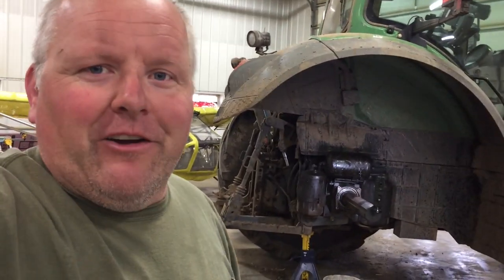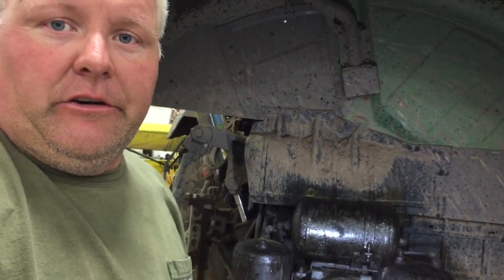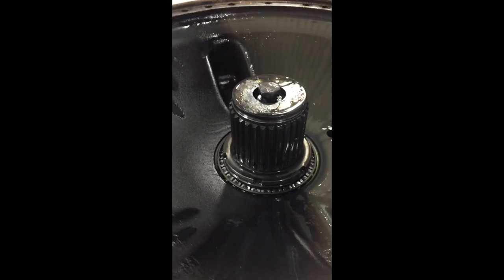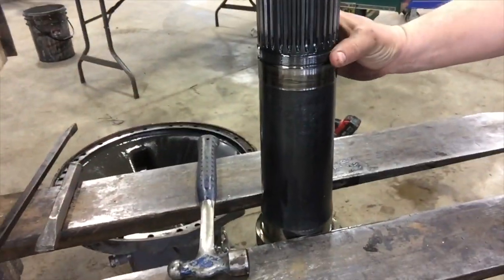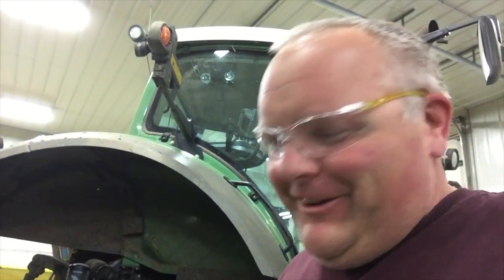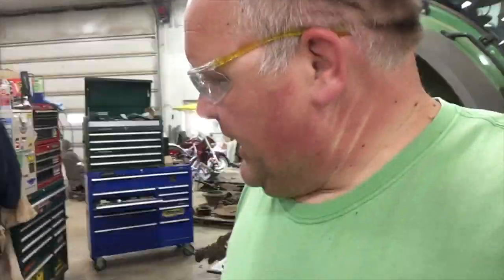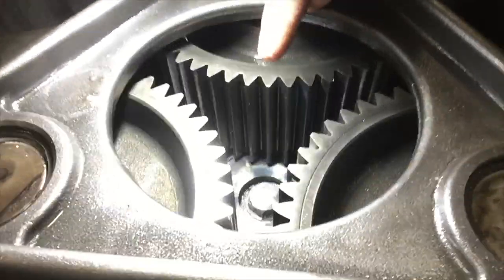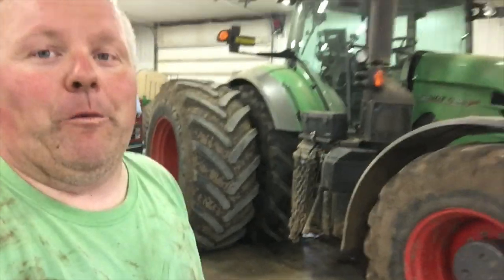Fendt Axle seal.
Fendt 933 axle seal replacement.